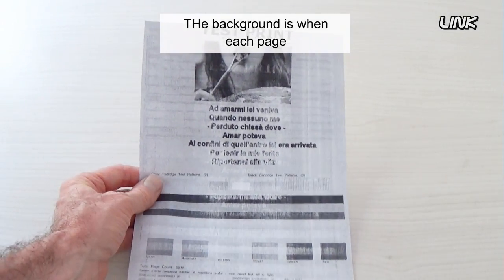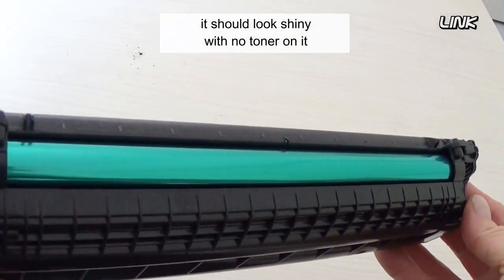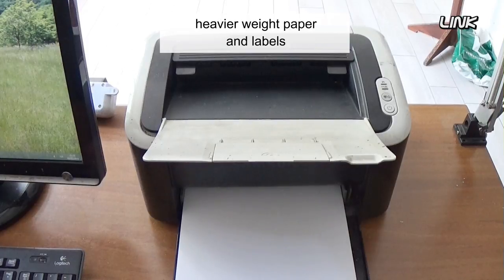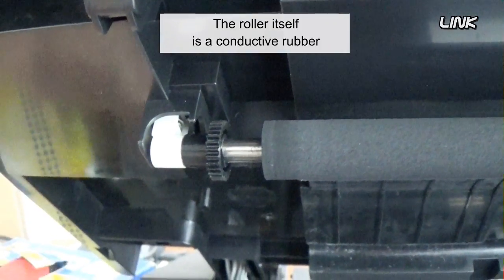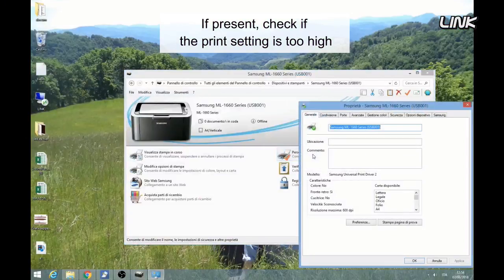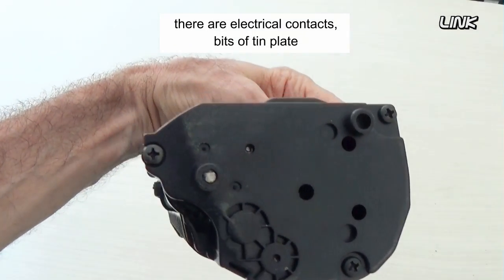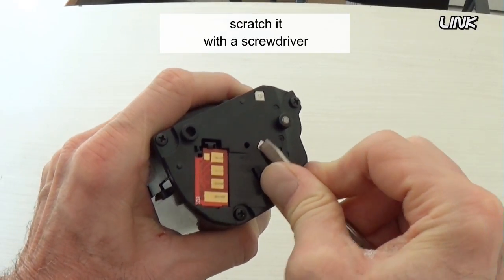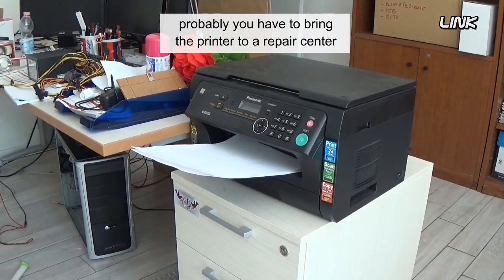Gray background when printing: causes and solutions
What to do if if the background of your printed sheet is grey instead of white, if a gray toner haze permeates the background of all printed pages.